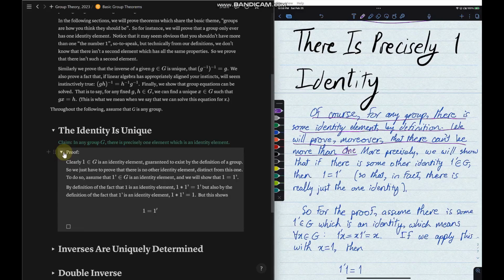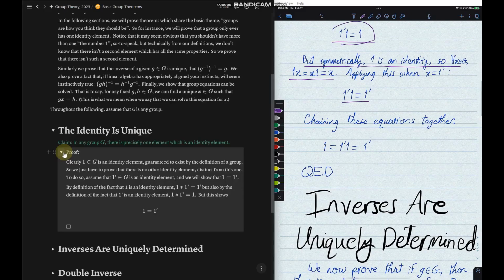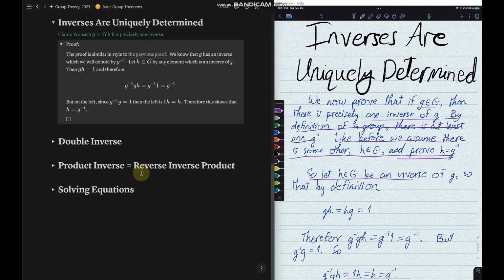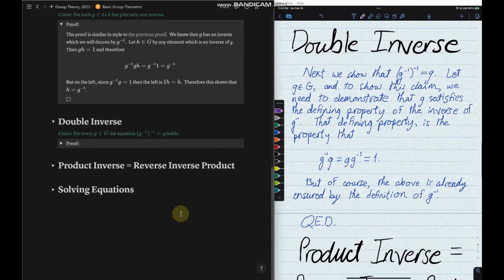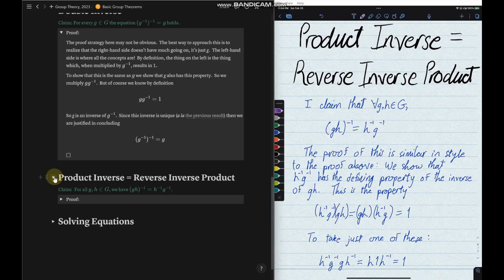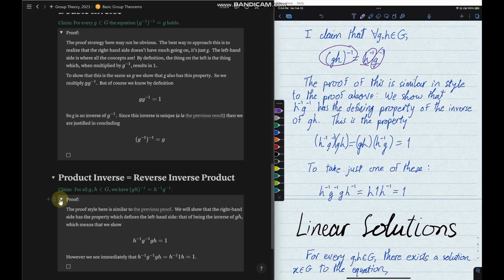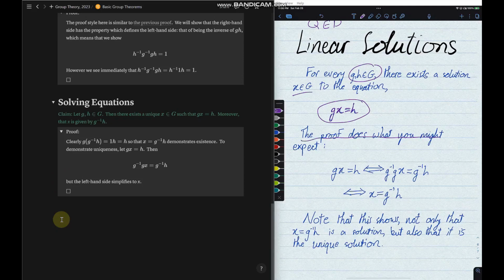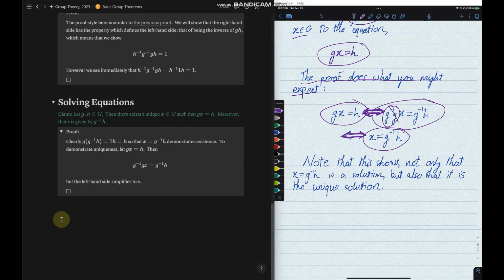Group Theory - 14 - Elementary Theorems about Abstract Groups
Identities and inverses are unique.  Product inverse formula.  Inverse inverse formula.  Similar such discussions.